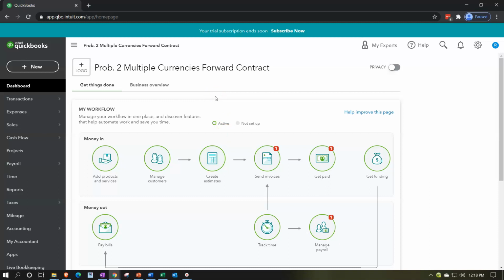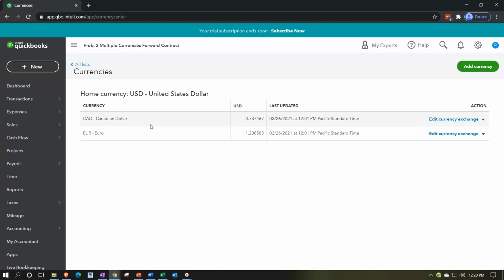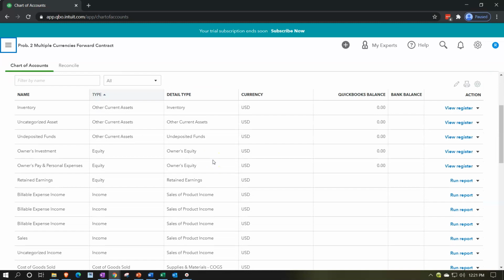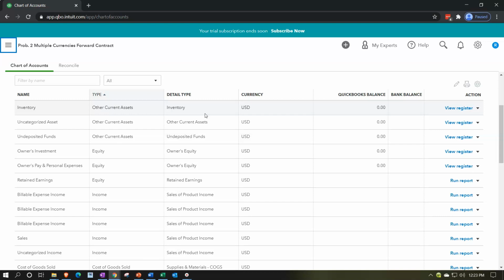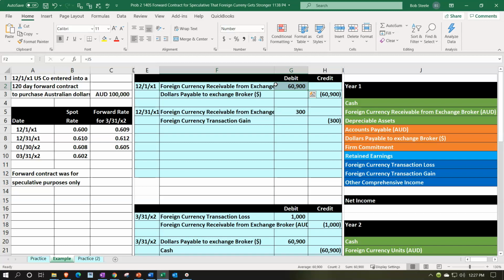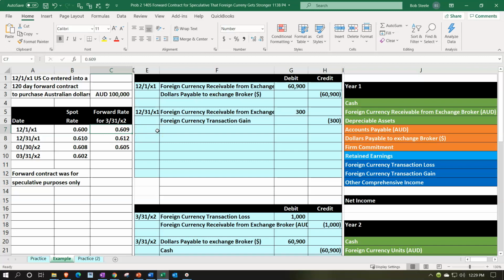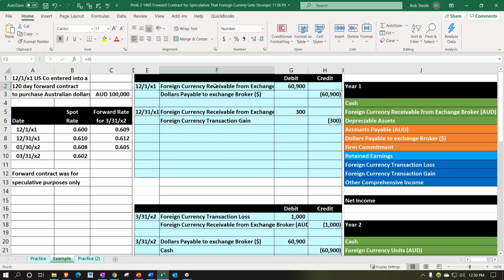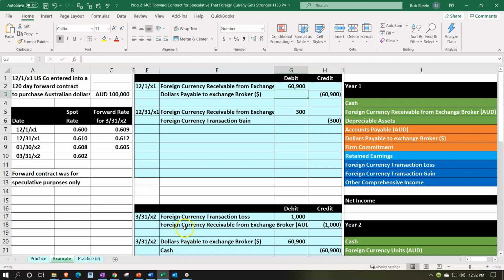QuickBooks Online 2021 Forward Contract for Speculation that Foreign Currency 1402